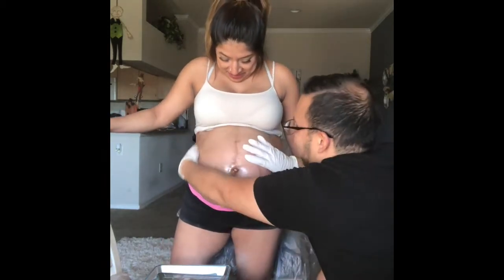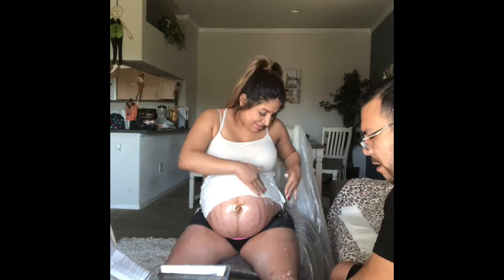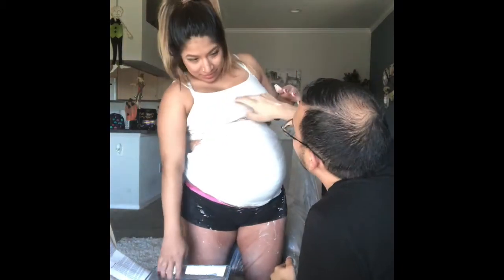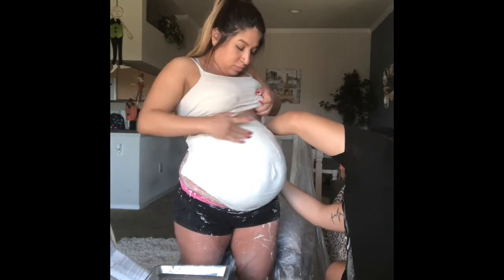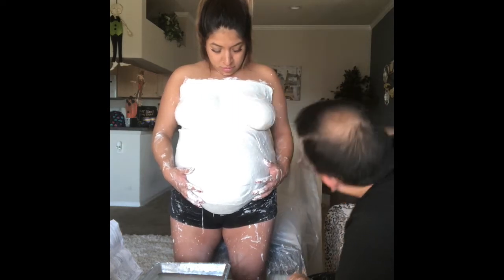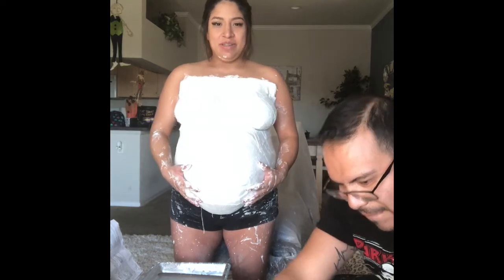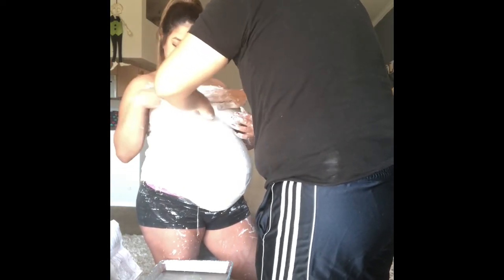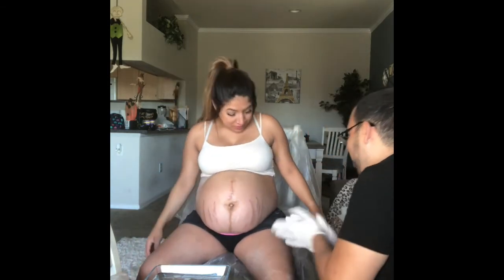BELLY CAST TUTORIAL | BELLY CAST DIY |ANGIE-O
Hi girlies, here’s how to make a belly cast, tips and comments. Week 36! Fun way to make a keepsake of your belly - belly cast diy.

Turn notifications on! 🔔
for more how to videos, beauty & health